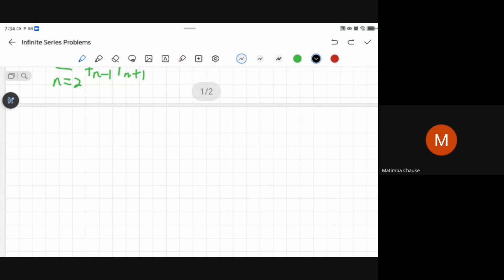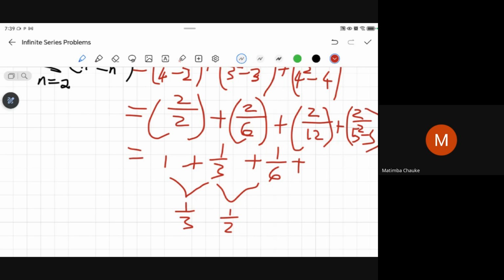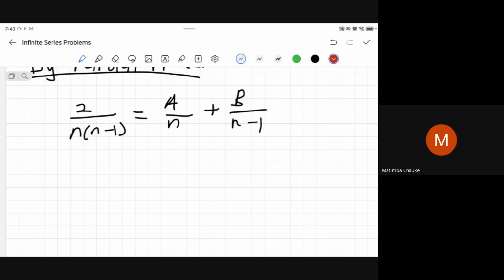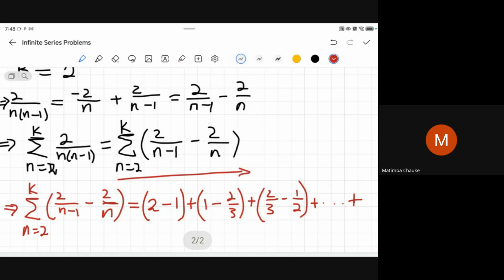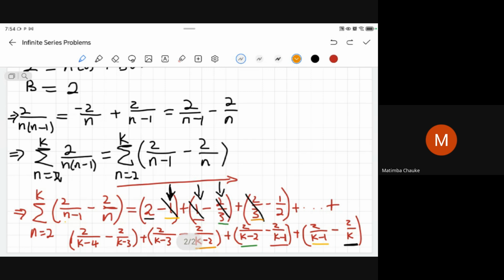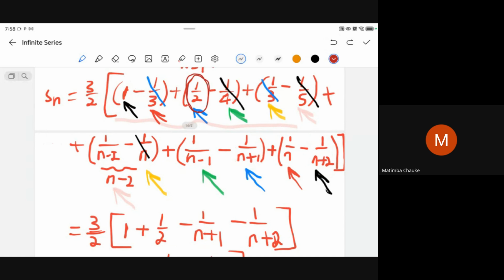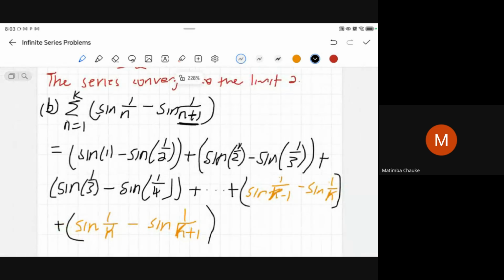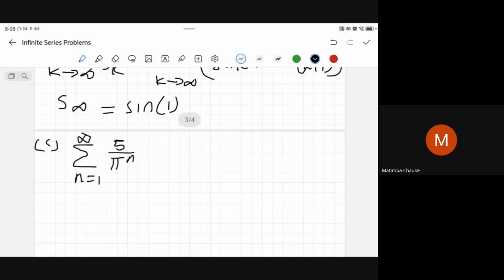Infinite Series Problems 1